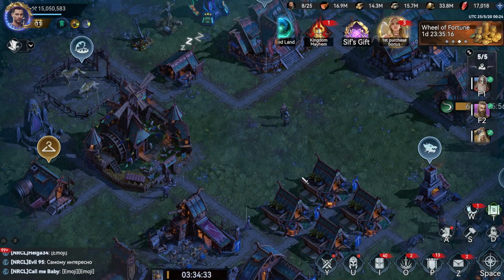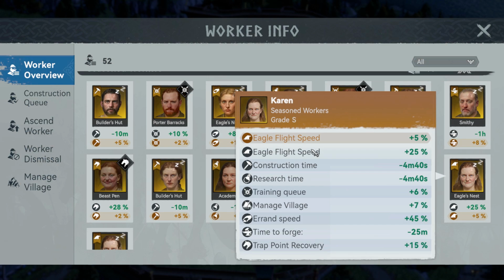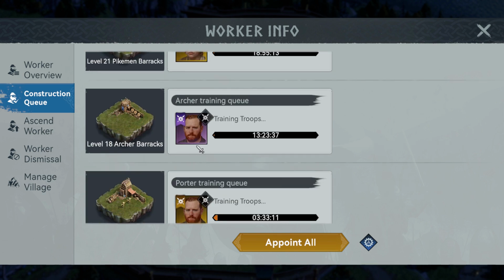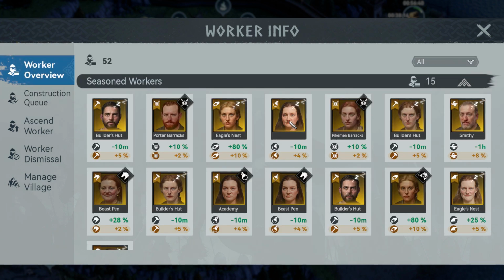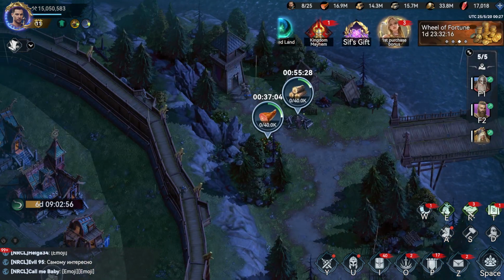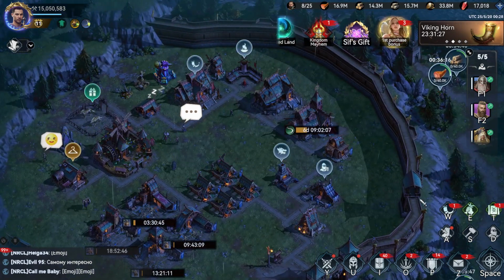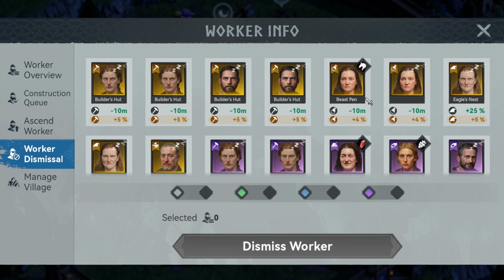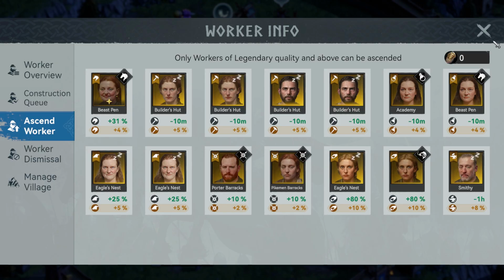How to Level Up Workers / What Worker Should we Level Up? || Viking Rise Tips and Tricks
What worker should we level up?  And How to level up a worker? More about the worker in our city. And if you have some things to clear up or some things to add up, you can always use the comment box below.

"Viking Rise is a mobile game that is set in a Viking-themed world. It is an adventure game where players have to lead a group of Vikings to explore and conquer different lands. The game features various modes, including a single-player campaign, PvP battles, and guild wars.

In the game, players can recruit and train different types of Vikings, including warriors, archers, and shamans. They can upgrade their skills and equipment to make them more powerful in battles. Players can also build and upgrade their own Viking village, which can provide resources, troops, and defenses.

The game offers a variety of challenges, including battles against other players and NPCs, as well as quests and events that offer rewards such as gold, resources, and new items. Viking Rise is available for download on both Android and iOS devices, and also PC."